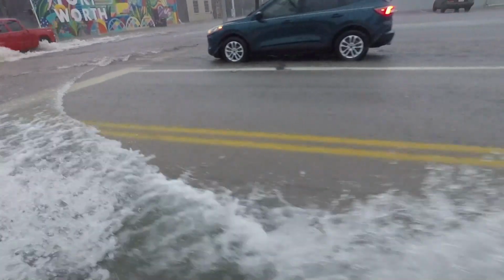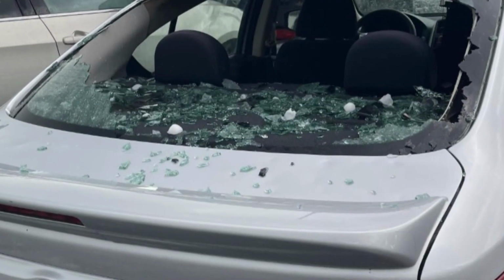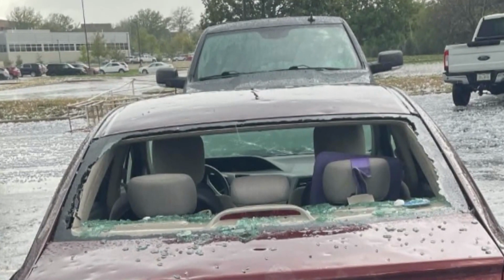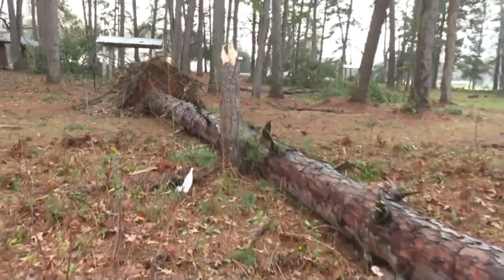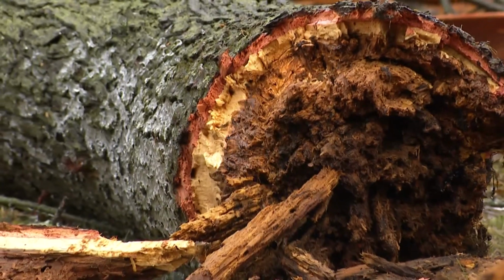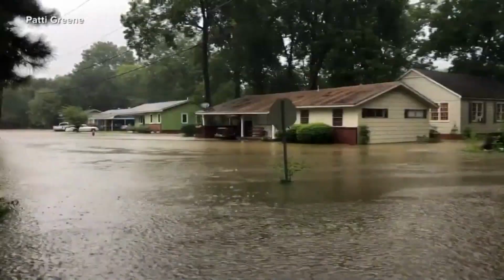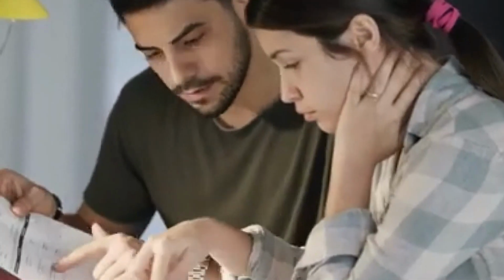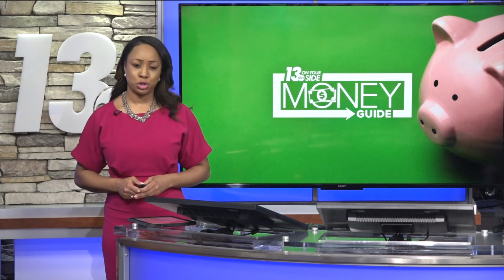Understanding your insurance coverage before severe weather strikes